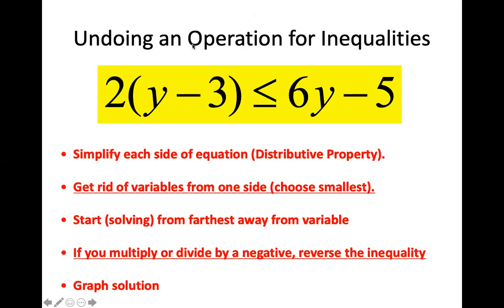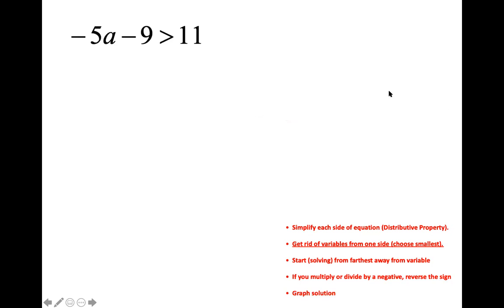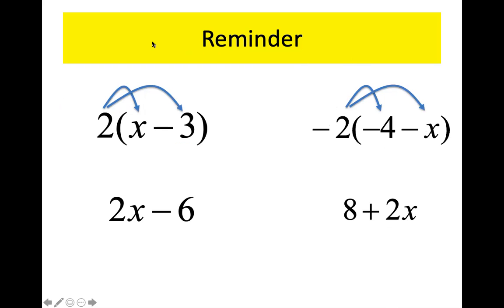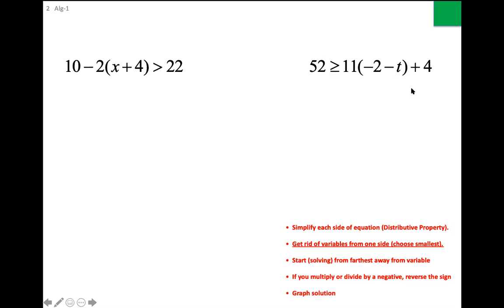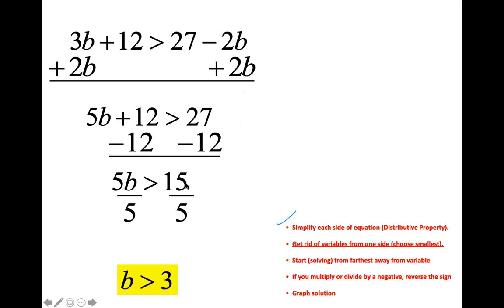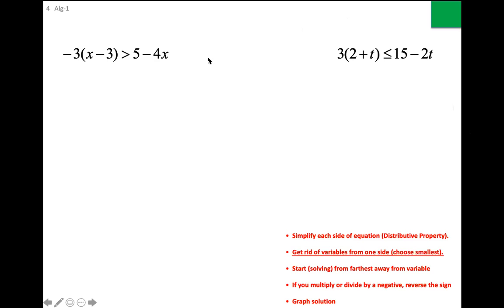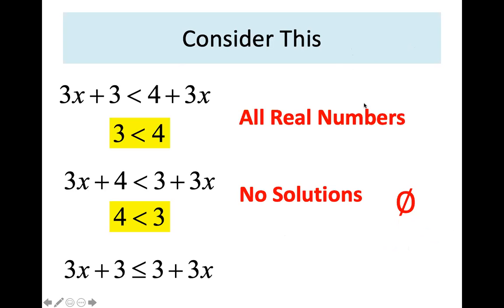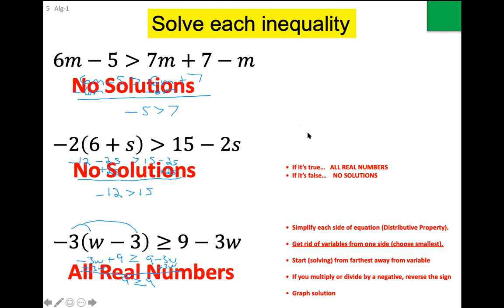Algebra Lesson 10.2b